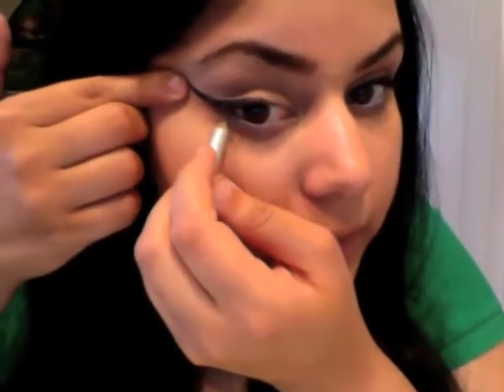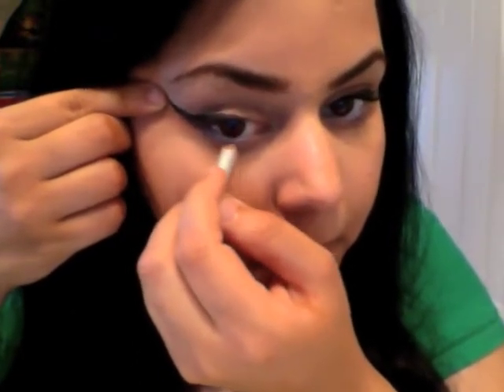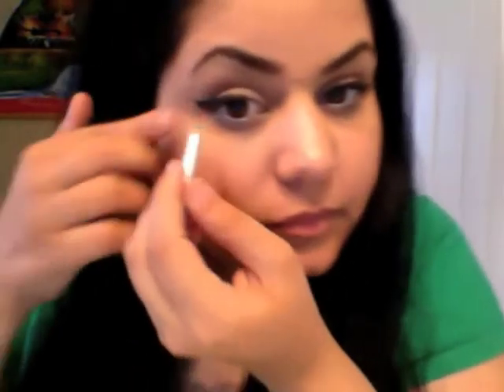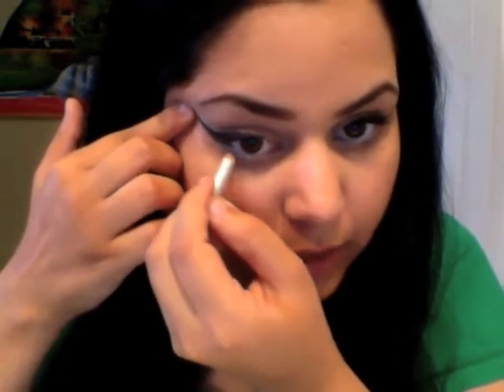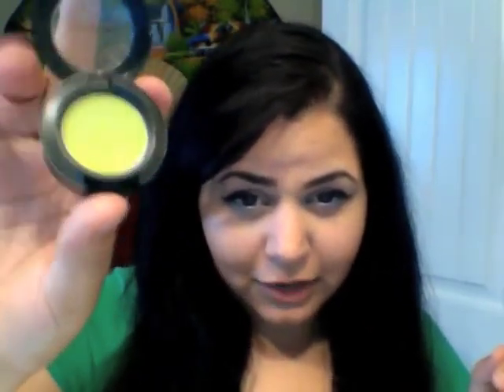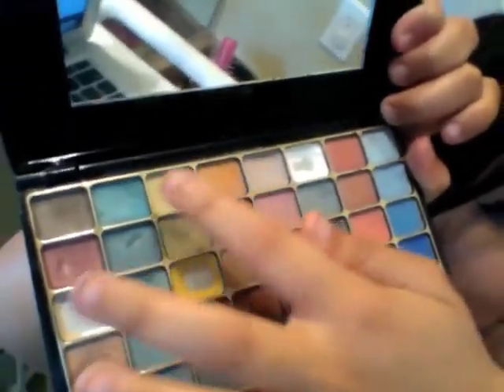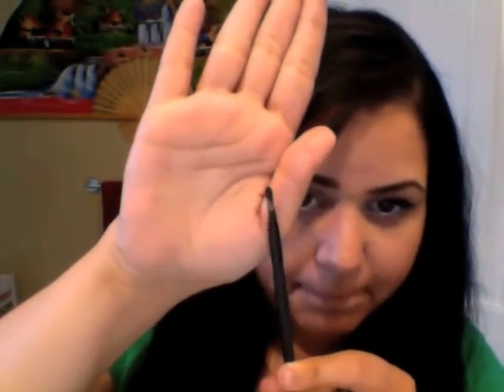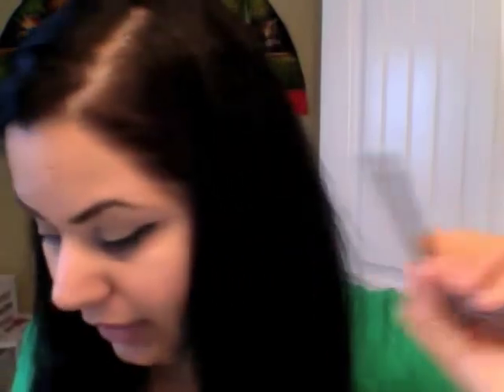Summer trend, Green pop of color + DIY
*sHiMa*